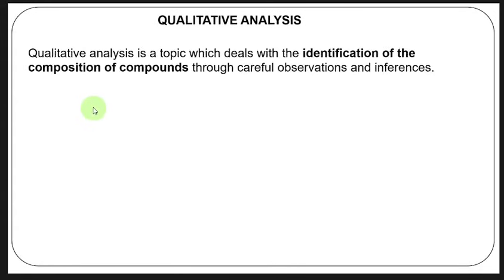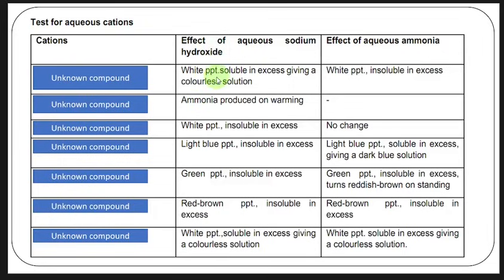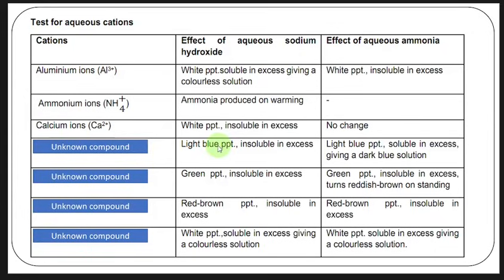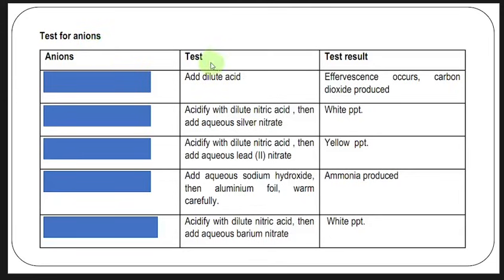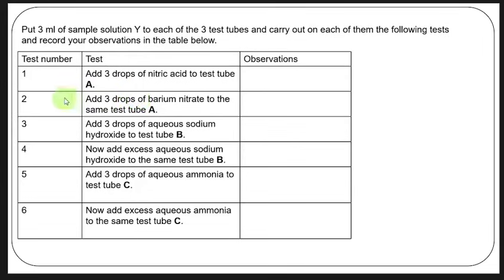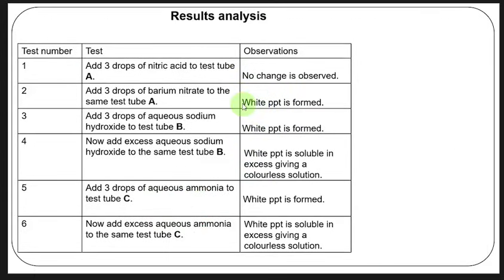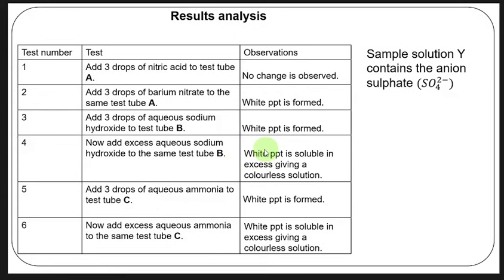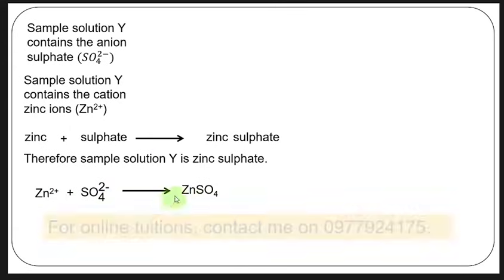Complete Lesson on Qualitative Analysis in Chemistry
In this lesson , i will teach you completely the concept of qualitative analysis in chemistry.